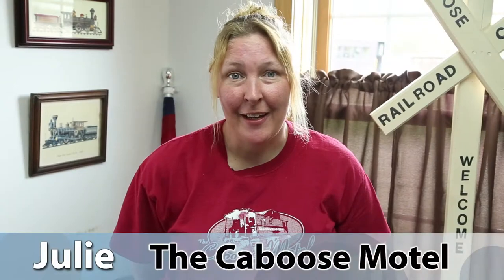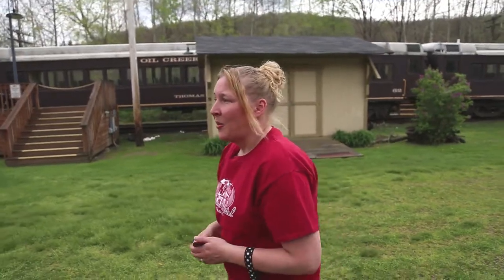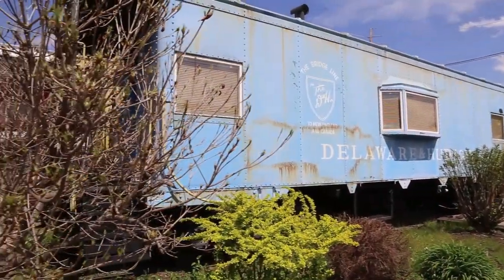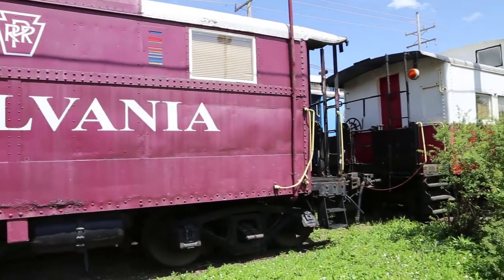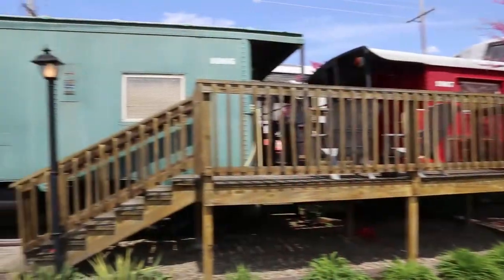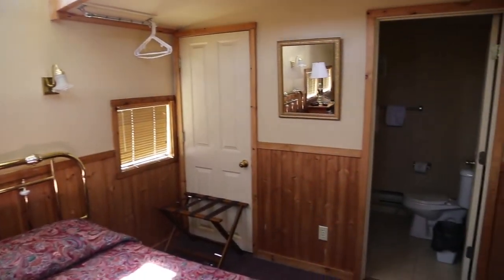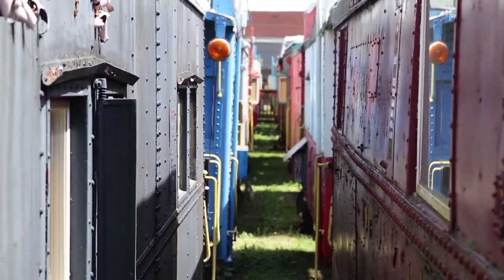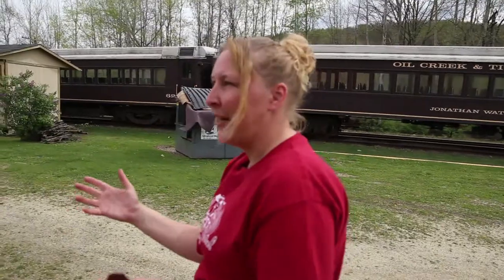The Caboose Motel - Titusville Pennsylvania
The Caboose Motel is on the tracks next to our Perry Street Station.  Each of the 21 caboose cars has its
own heat & air conditioning unit, television, telephone and bathroom with shower.  Cabooses have one king size
bed with cupola style windows or two full size beds with bay windows.Deck chairs are provided so you can relax during your evenings in the Oil Region.  Located one block from
downtown Titusville, and five minutes from Drake Well Museum and Park.